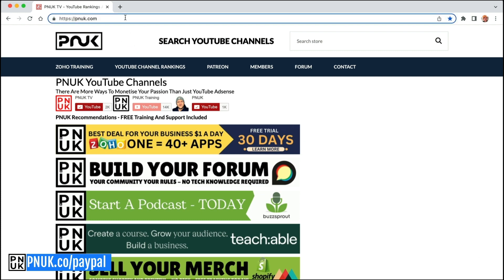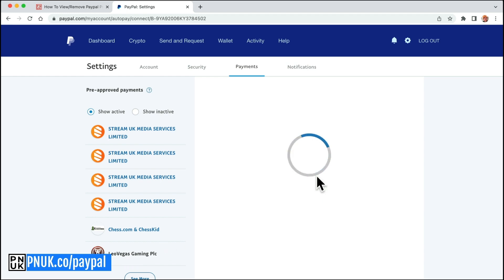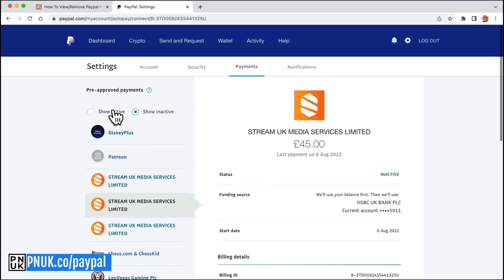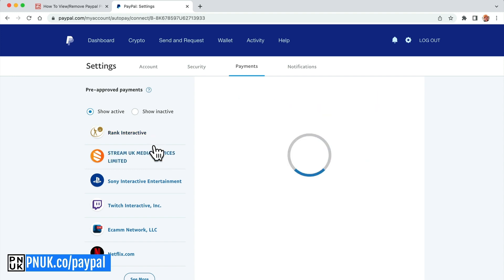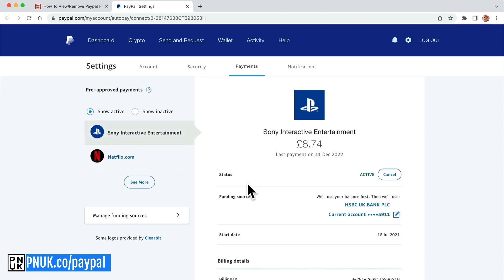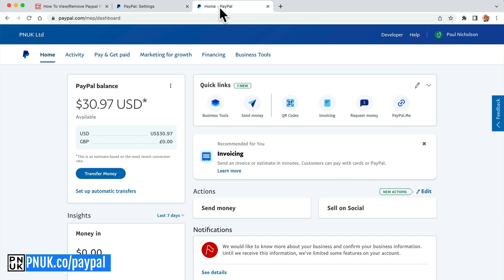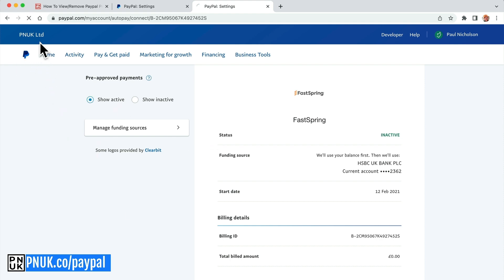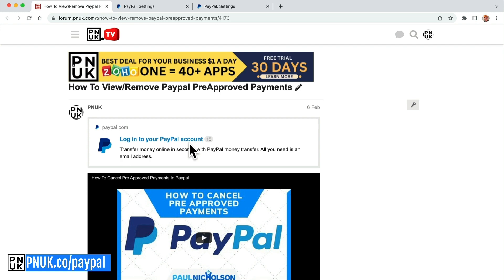How To Cancel PreApproved Paypal Payments 2023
Lesson Times
0:00 Quick link for Personal and A Business Paypal
1:44 How To Cancel PreApproved Payments on Personal Payal
3:11 How To Cancel PreApproved Payments On Business Account

► Useful?